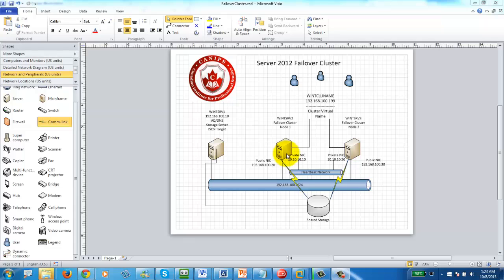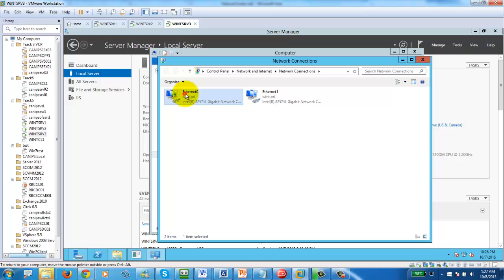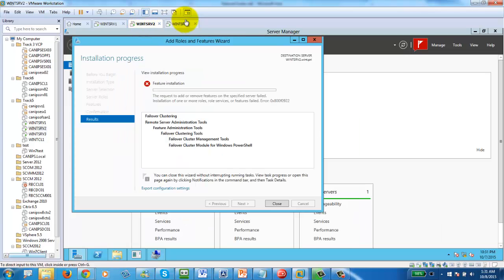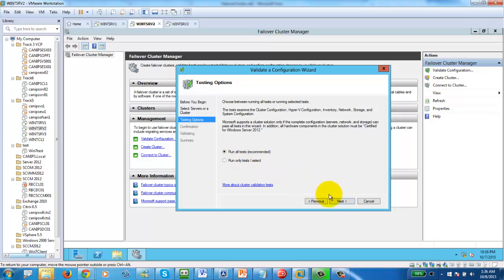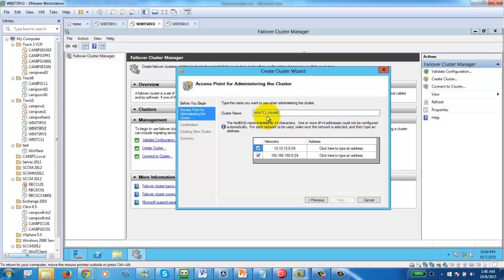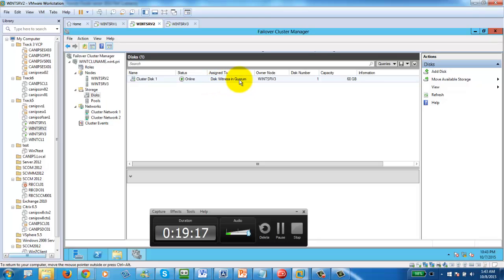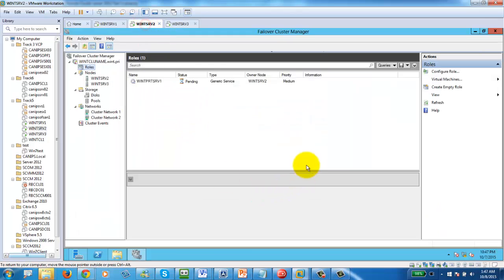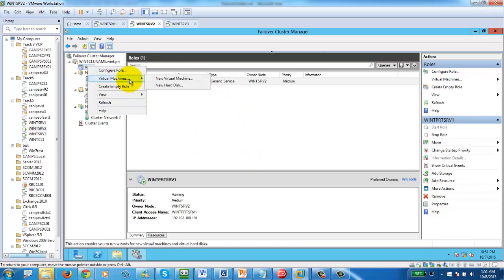70-412 Creating Failover Cluster server 2012 Part 2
70-412 Creating Failover Cluster server 2012 Part 2